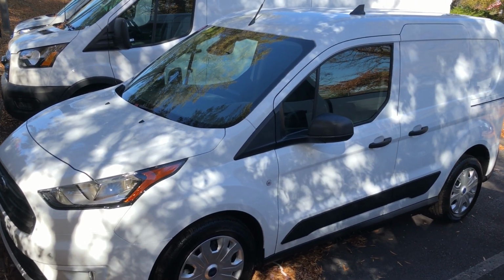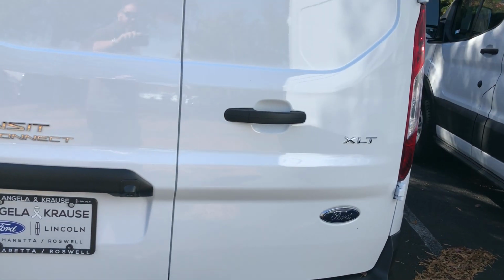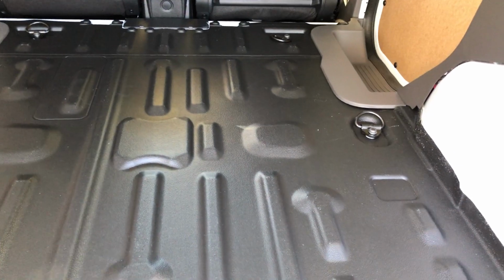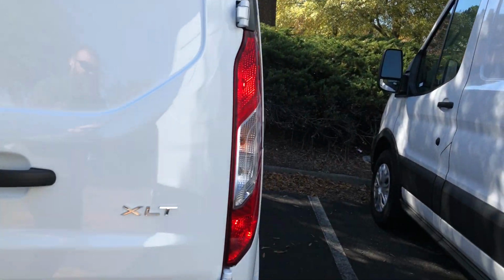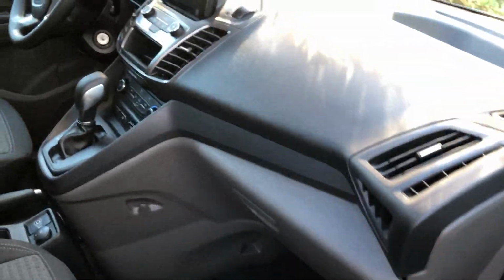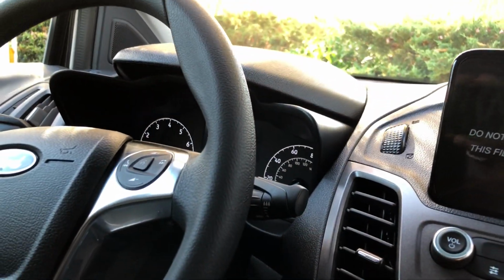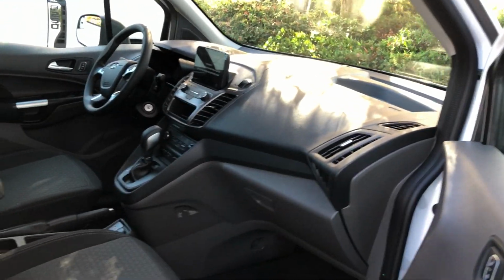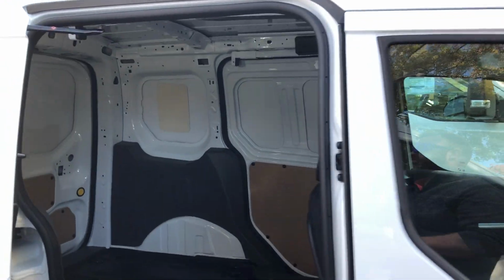(Sold) NEW! 2023 Ford Transit Connect Cargo XLT SWB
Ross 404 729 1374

2023 Transit Connect
-Cargo
-XLT Trim
-SWB/Short Wheel Base - 105WB
-2.0 Gas
-Factory Cargo Hooks/Anchor Points
-Front and Rear Sensing System
-We can QUICKLY upfit for any trade- ladder racks, bulkhead, shelving, HVAC kit, wrap, you name it! Contact Ross for more info!